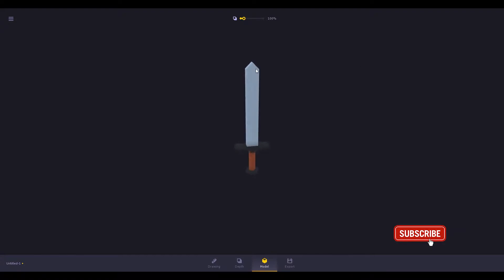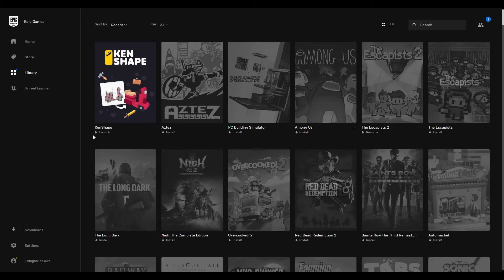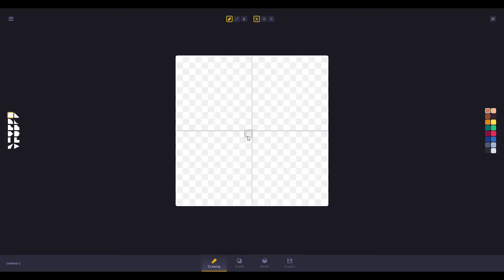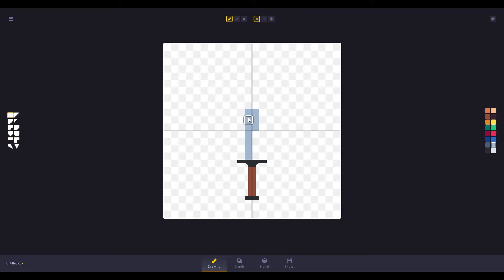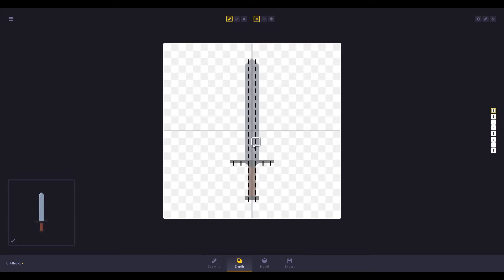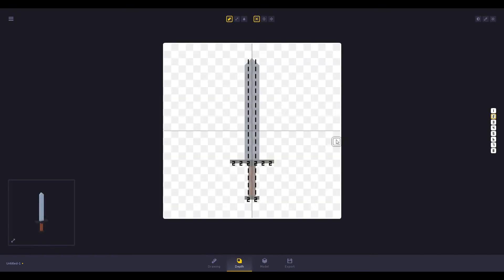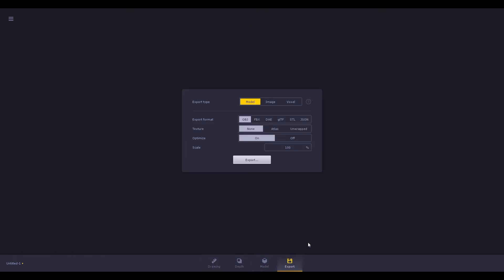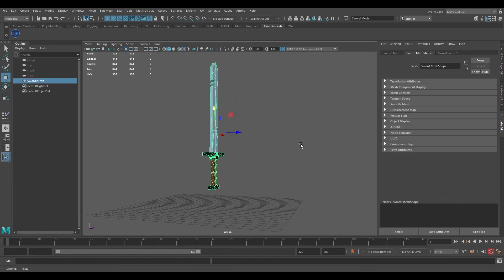Easiest 3D Modelling Software - "KENSHAPE"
- Hello and welcome Into the 3D!
- Fastest Easiest and most handy way to learn 3D!

- Key moments:
0:00 Intro
0:12 How to find on Epic Store
0:49 Canvas size
1:14 Drawing
2:28 3D Depth
3:00 3D Model
3:55 Export Settings
4:25 Import Test
4:52 Outro